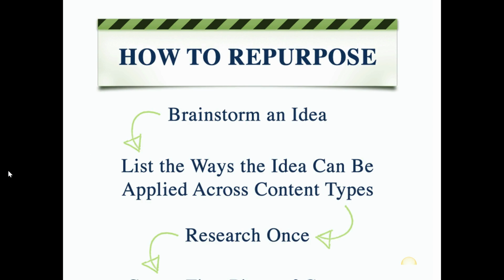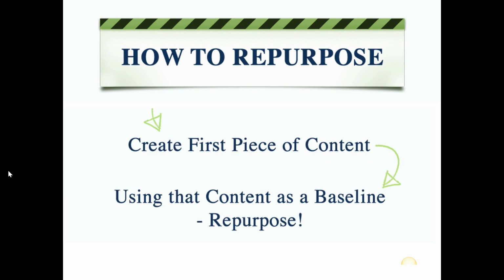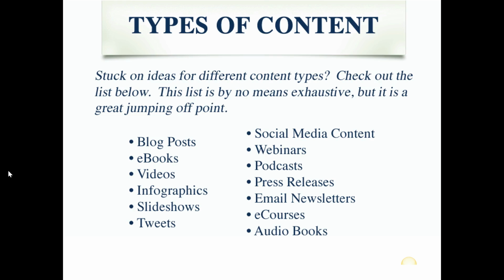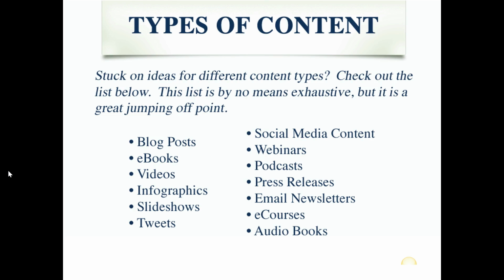Content Repurposing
Developing content for your website and for your marketing can be challenging.  But using your content in multiple ways can enhance your marketing and your reach.  Learn how to repurpose your content.